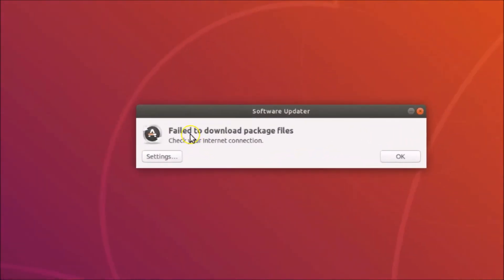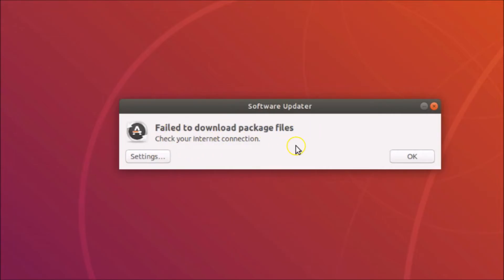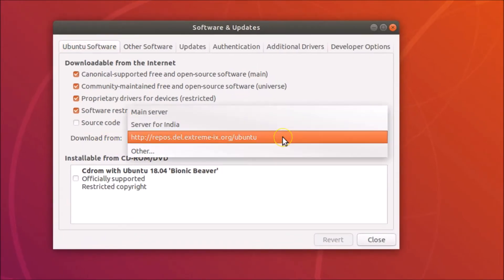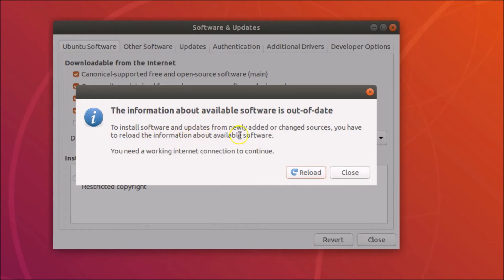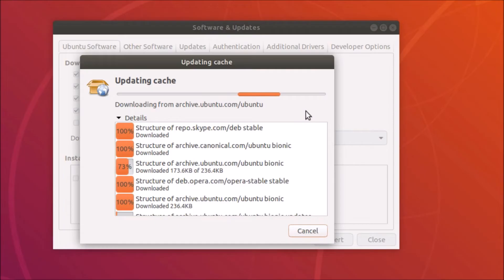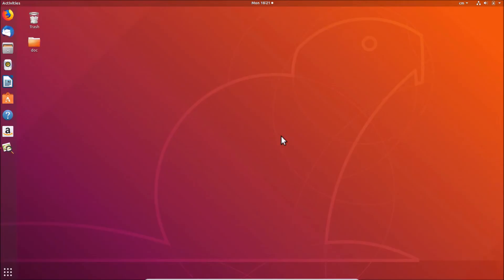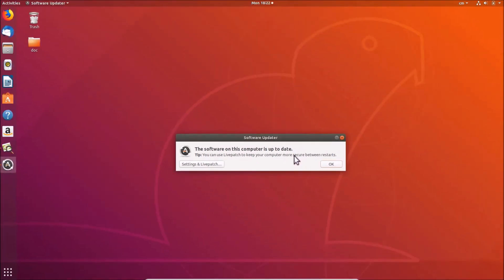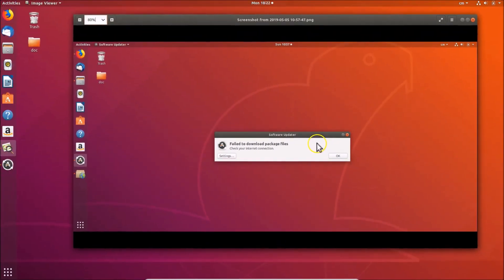How to Fix 'Failed to Download Package Files, Check your internet Connection' on Ubuntu 18.04 LTS?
Step 1: Click on 'show applications' at the bottom left, and then do a search for 'Software and Updates.' Click on it to open it.

Step 2: Under 'Ubuntu Software' Tab, Click on dropdown next to 'Ubuntu Software,' and then select 'Main Server.'

Step 3: Provide your Administrative Password, and then click on 'Authenticate' button. Click on 'close' button.

Step 4: Click on 'Reload' button. It will update cache.

Step 5: Now, again open 'software updater.' you will not get that error.

It's done